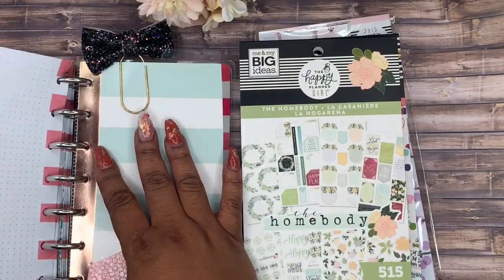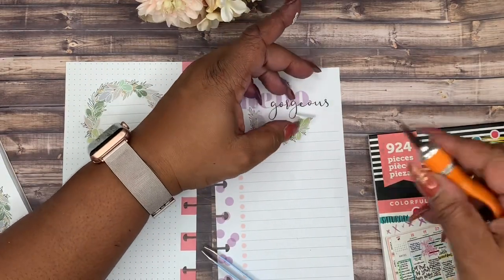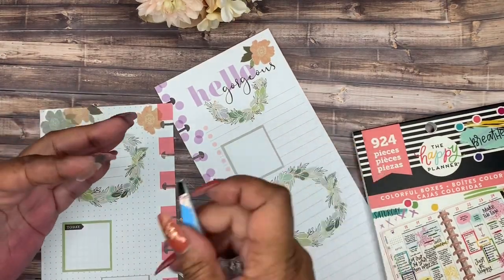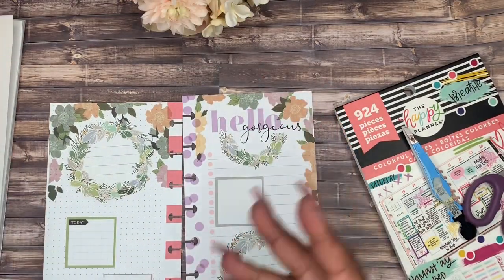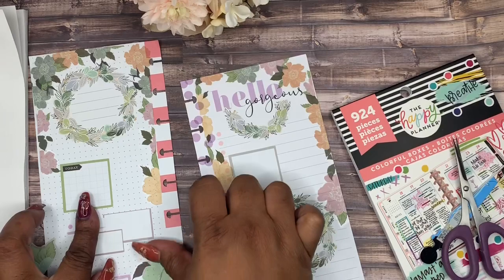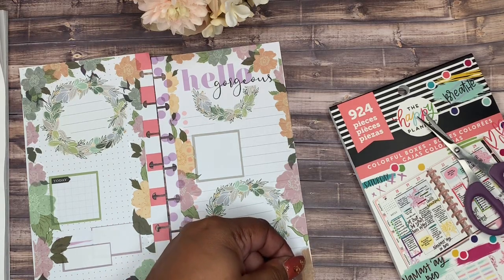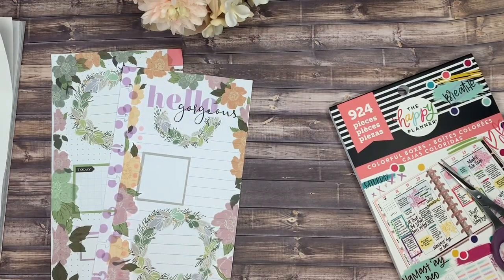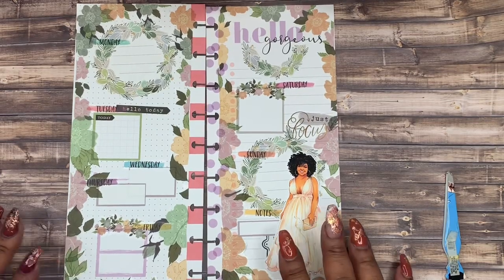Decorating my fauxbonichi /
Hey Friends! Thanks for stopping by! Today I’m planning in my Fauxbonichi / happynichi. I hope you enjoy!